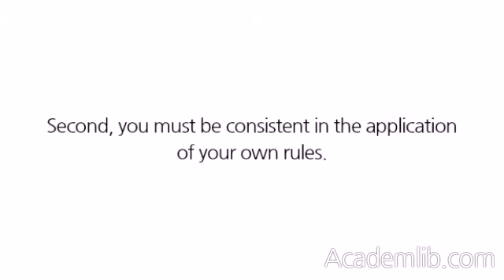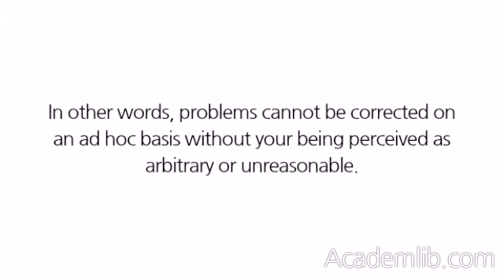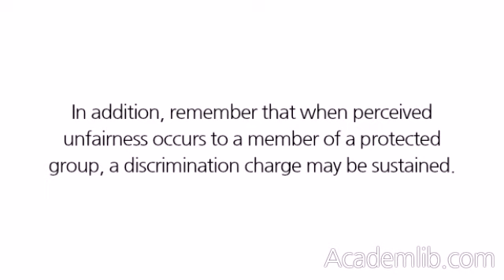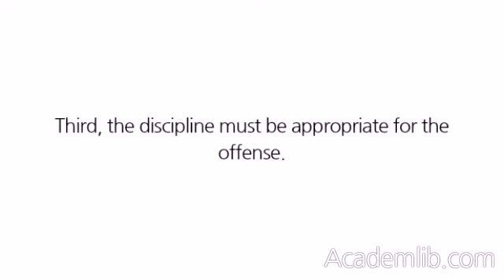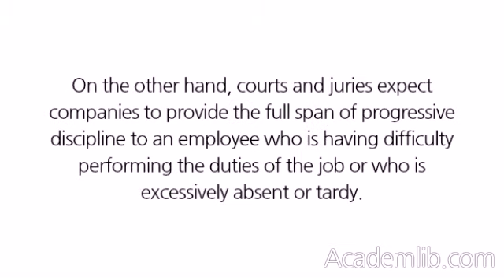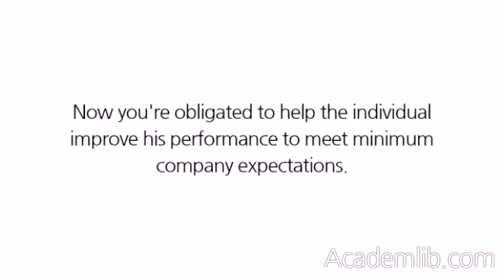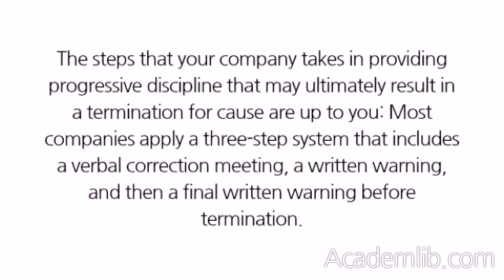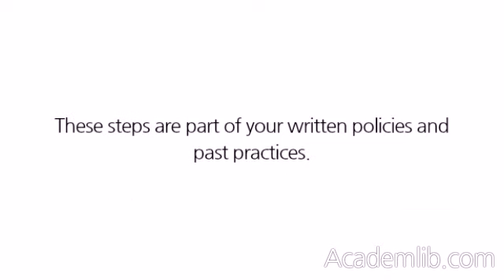What does it mean to fire 'for cause''?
The term ''cause, sometimes referred to as ''good cause or ''just cause, means that you, the employer, have a reason to terminate an employee. What reasons do employers typically have to terminate employees? Broadly speaking, the categories fall into one of four areas: ...